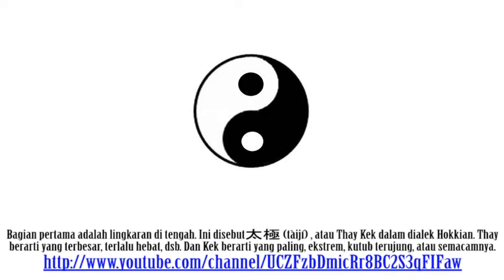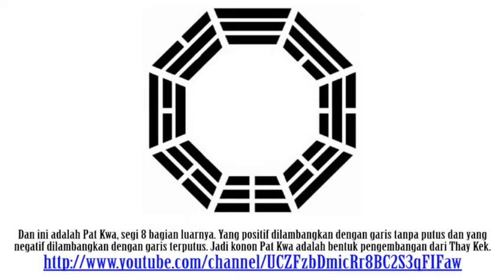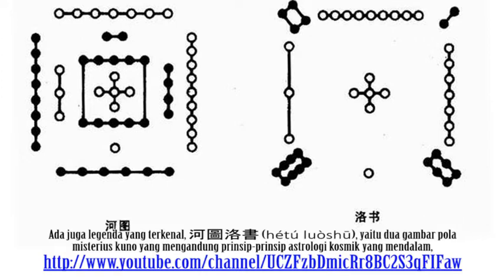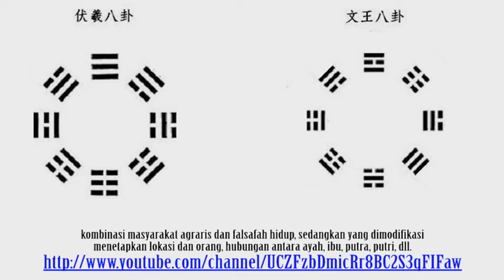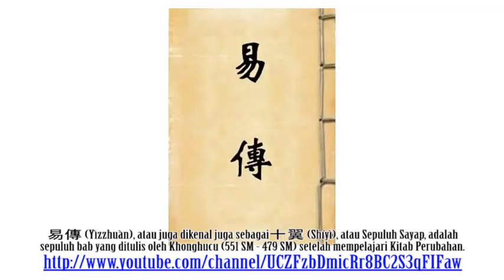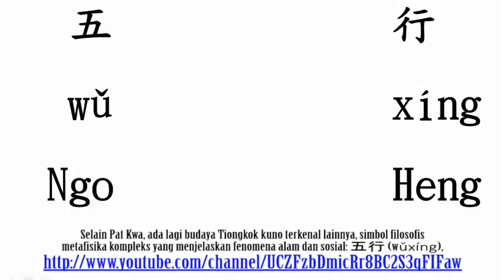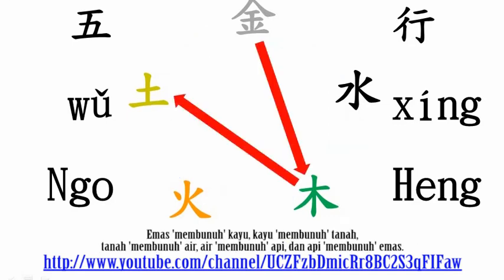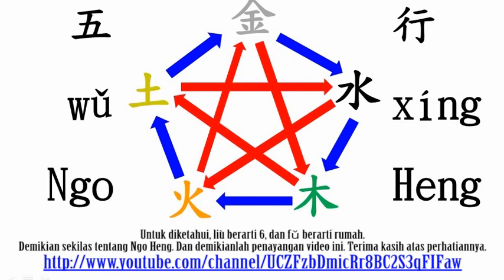D002: Some 八卦 (bāguà) Theories and Stories (Beberapa Kisah dan Teori tentang Pat Kwa)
This video brings forward well known ancient Chinese culture, a complex metaphysical philosophical symbols that explain natural and social phenomena:
八卦  &  五行,
which may interest many.

Video ini mempersembahkan budaya Tiongkok kuno yang terkenal, simbol filosofis metafisik kompleks yang menjelaskan fenomena alam dan sosial:
Pat Kwa & Ngo Heng,
yang mungkin menarik bagi banyak orang.
Silahkan menonton.

Due to the very limited resources we have, for the content quality improvement, we really appreciate your support. Please refer to further details in the Channel Description.

Berhubung sangat terbatasnya sumber daya yang kami punyai, demi kemajuan kualitas Kanal ini, kami sangat menghargai support anda. Silakan merujuk ke Channel Description untuk detail lebih lanjut.
Terima kasih